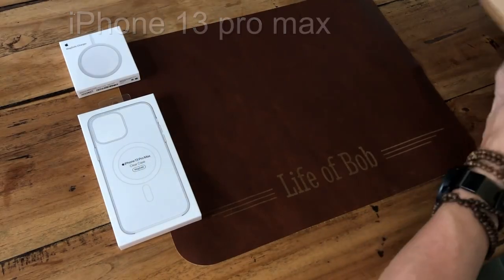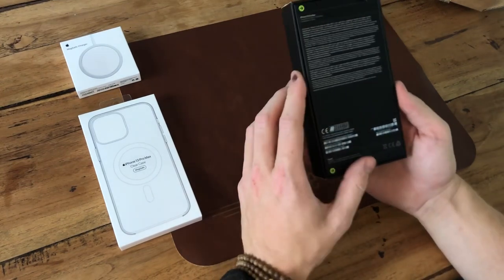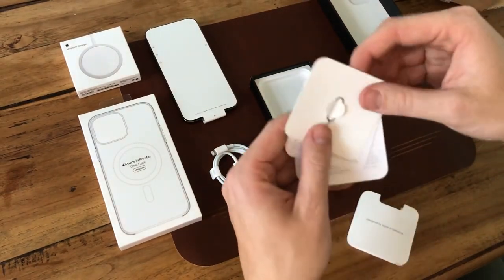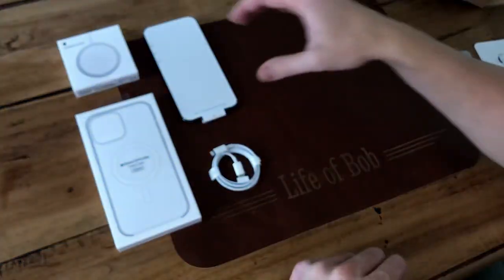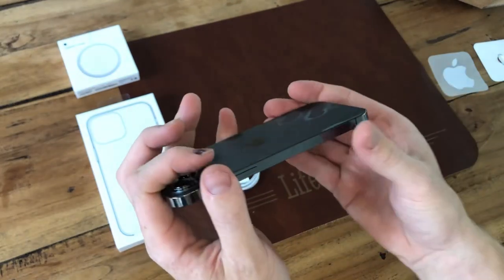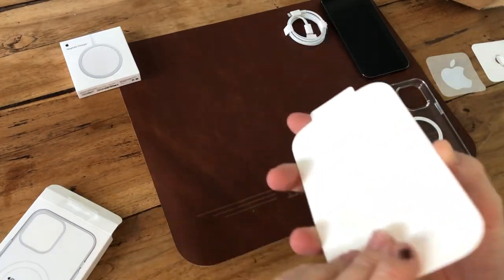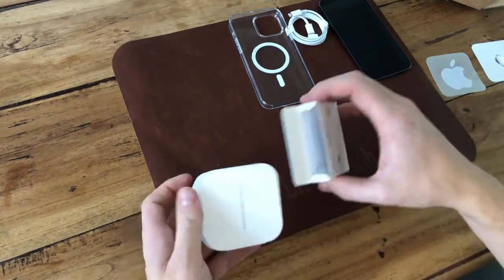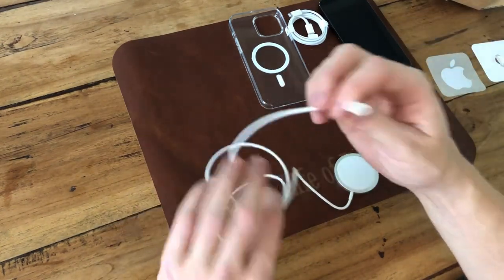iPhone 13 Pro MAX 256 graphite unboxing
Unboxing of the IPhone 13 pro max 256gb graphite

Unboxing of the MagSafe charger

Unboxing of the apple clear MagSafe case